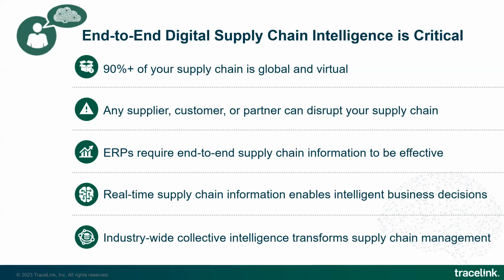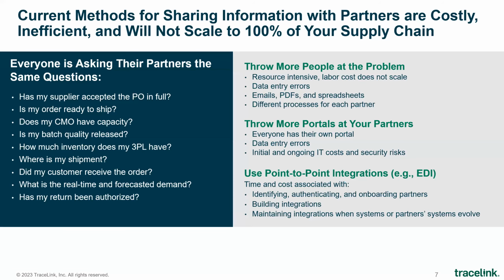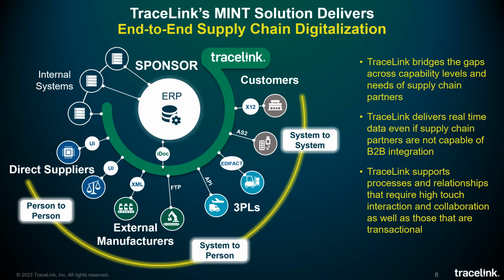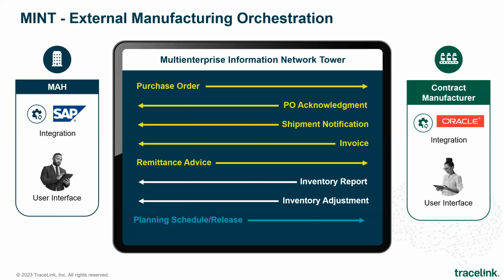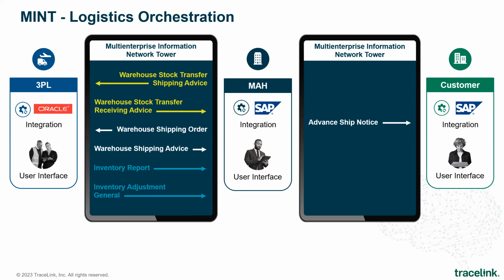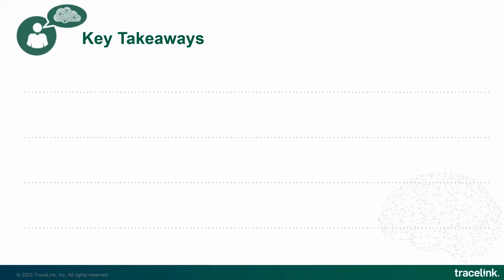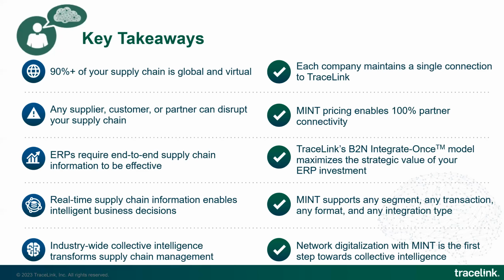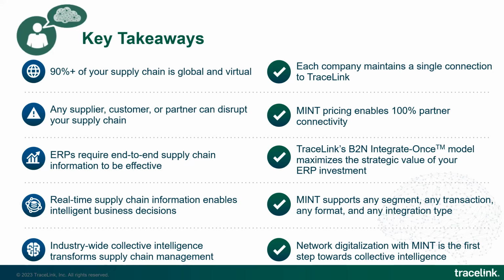TLU Tech Talk: Exchanging Business Transactions with MINT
Explore the benefits of TraceLink's MINT solution.